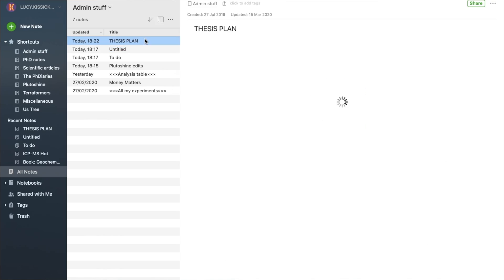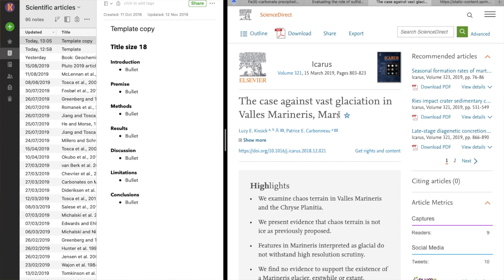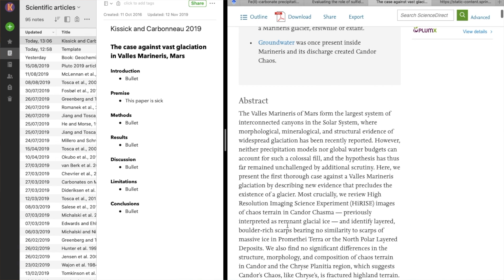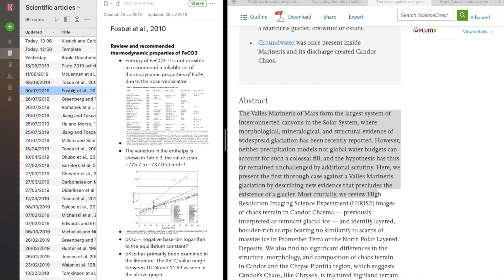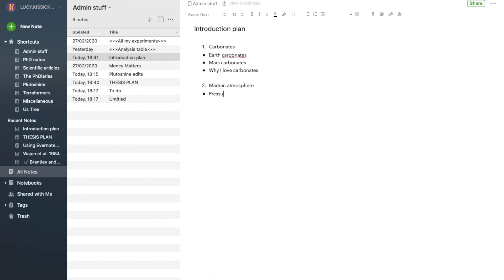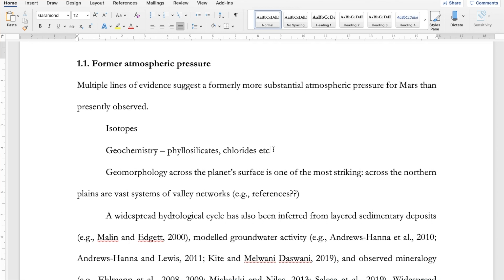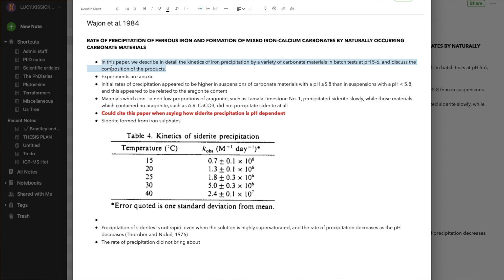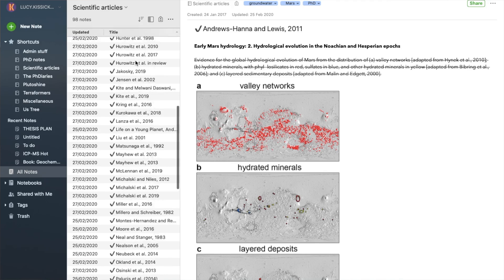Writing My Thesis Introduction With Evernote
Evernote is a free note-taking app that I've been using since day 1 of my PhD, and it just made my poor thesis-writing self's life much easier. With all this encouragement to work from home, it's a good time to start or continue your thesis.

Shoutout to my mum (hi Mum!), whose perfectly-timed taste lent me this perfectly-Evernote-green jumper about a week ago!

Credits music by the ever-talented post-rockers Silent Island!

My name is Lucy Kissick, I’m a fourth and final year PhD student in Earth Sciences at the University of Oxford, and stay safe in these strange times.